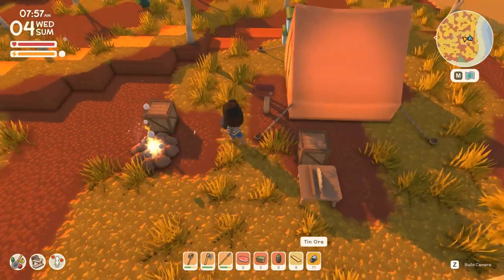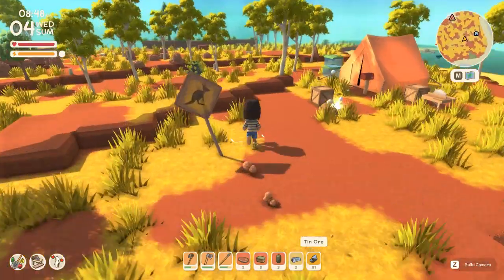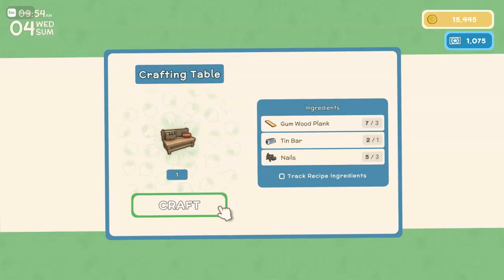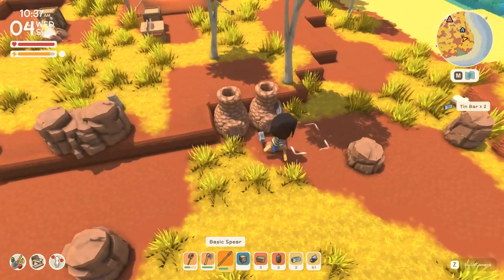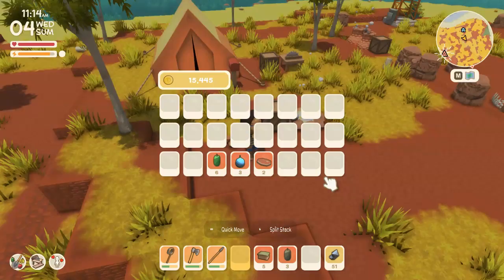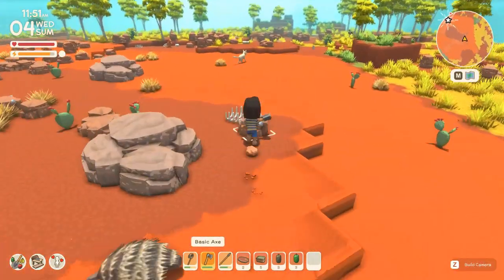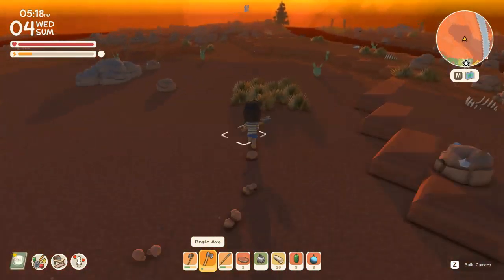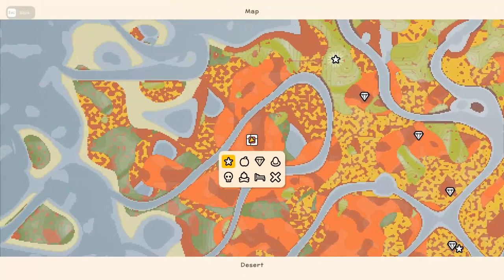Let's Play Dinkum - Getting Palm Wood & Turkey Meat! - Part 4